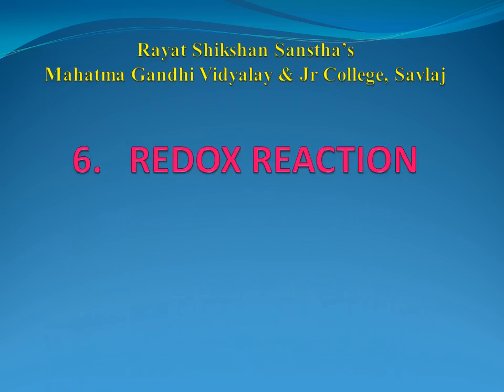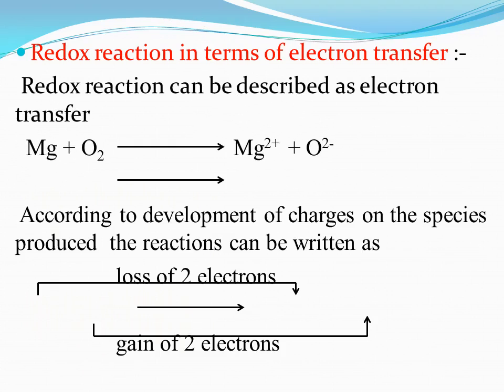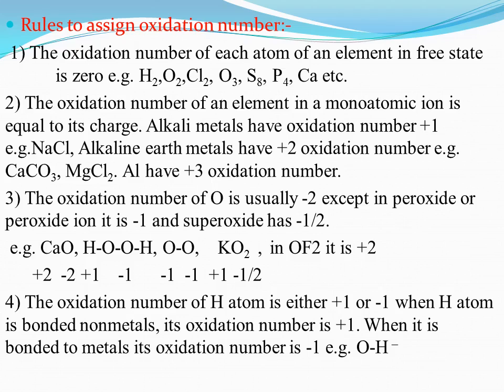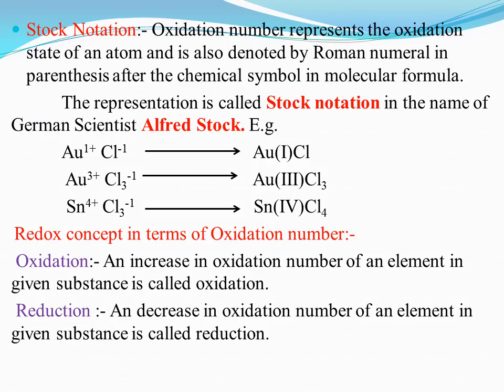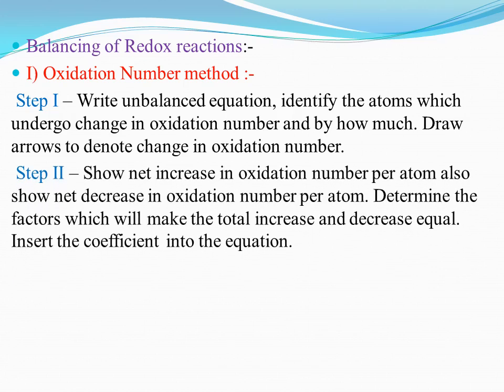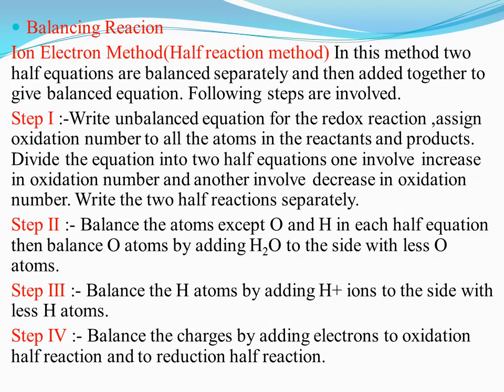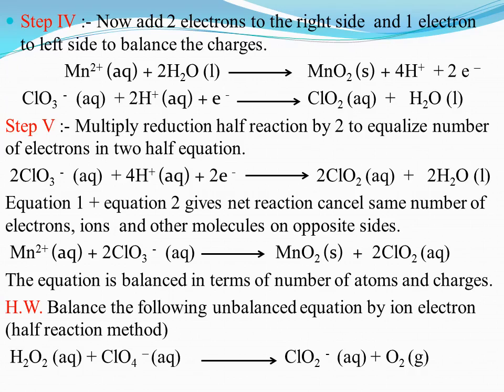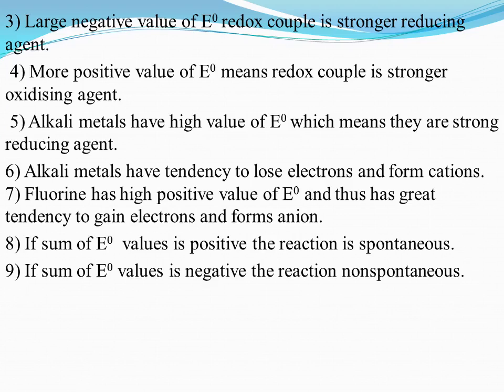Chemistry Presentations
Redox Reaction XI